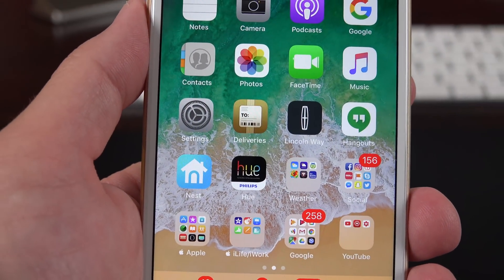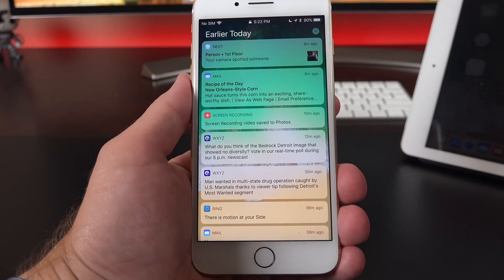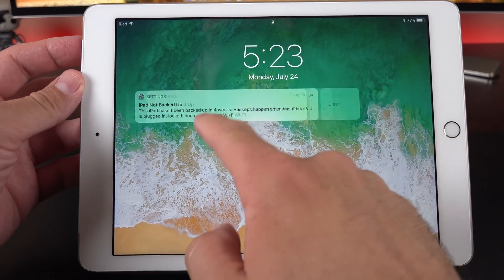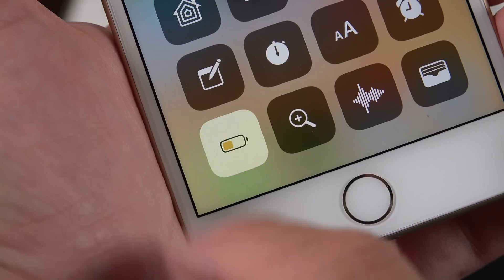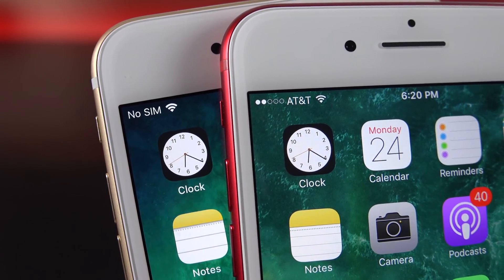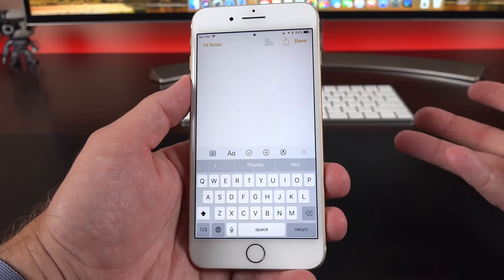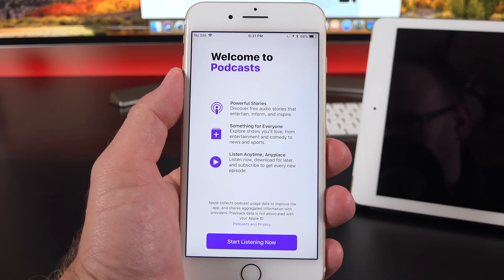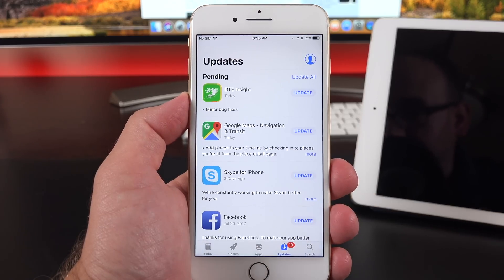Apple iOS 11: Beta 4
Quick look at some welcome changes in the 4th Beta of iOS 11.